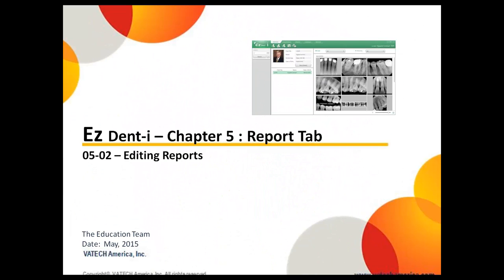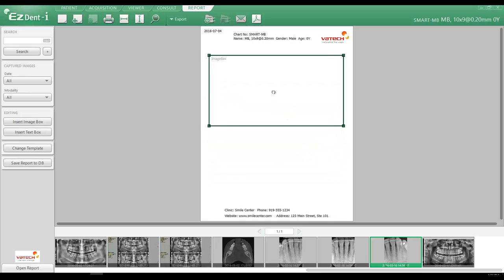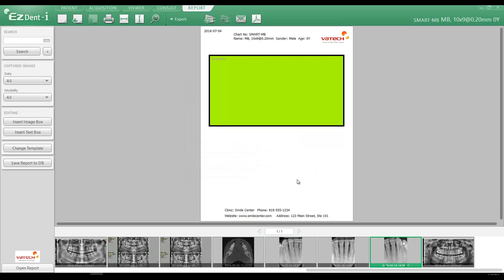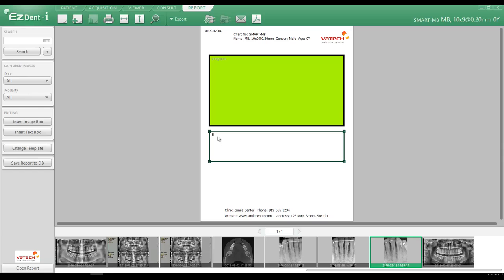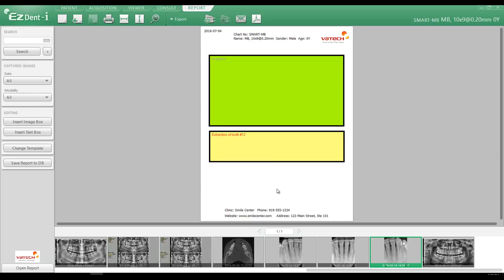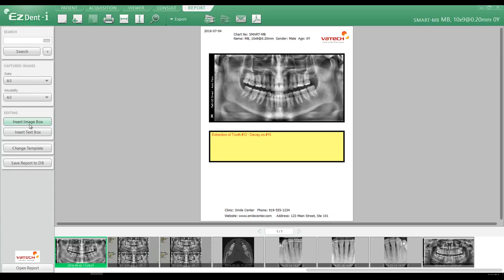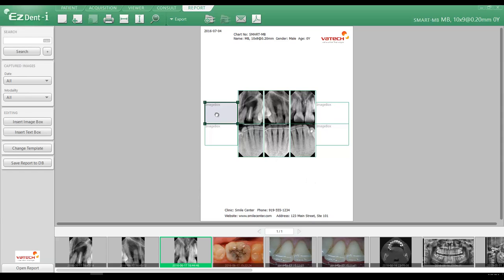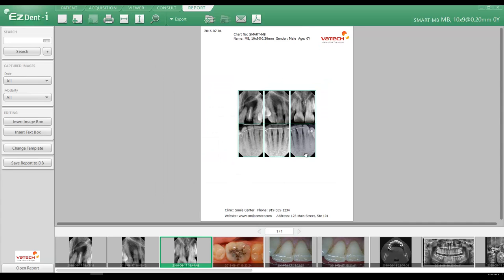EZDent i, Chapter 05 02 Edit Reports FINAL